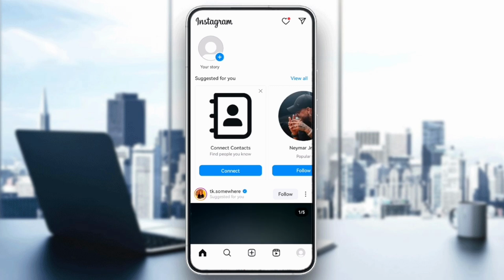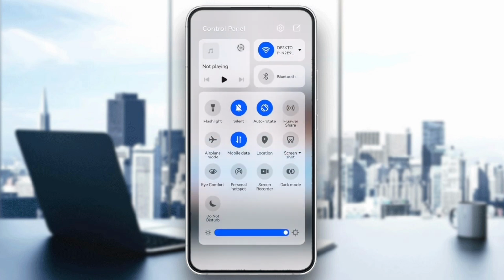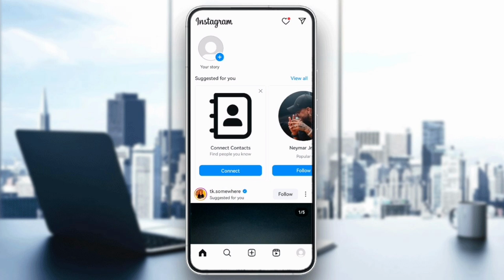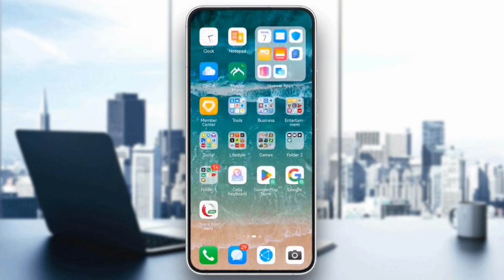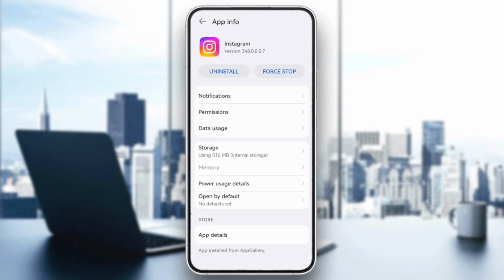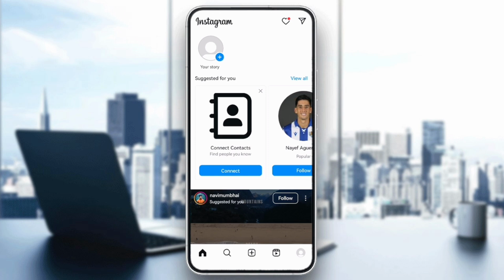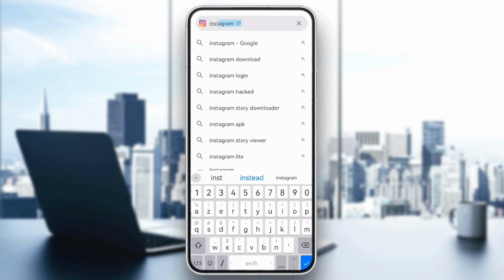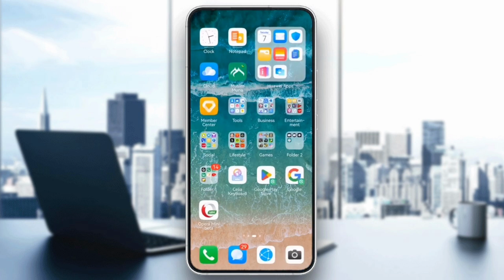How To Fix Error Please Waith A Few Minutes On Instagram Tutorial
Today we talk about fix error please waith a few minutes on instagram,instagram error please wait a few minutes,how to fix instagram login error please wait a few minutes,please wait a few minutes before you try again instagram